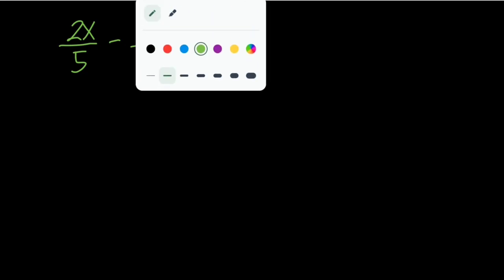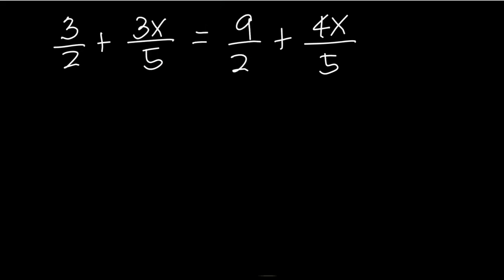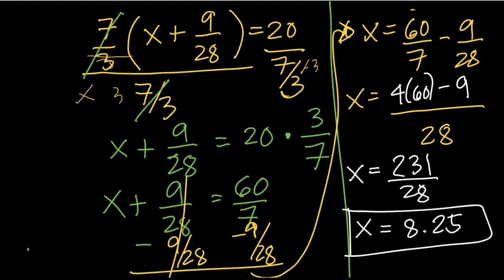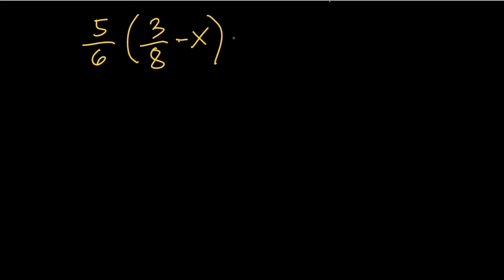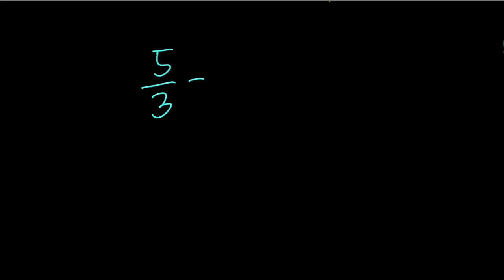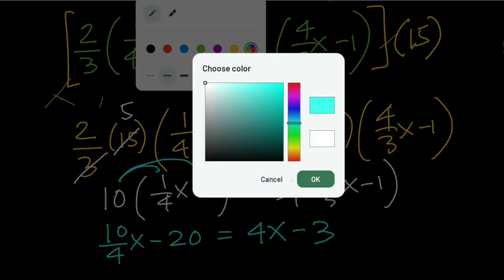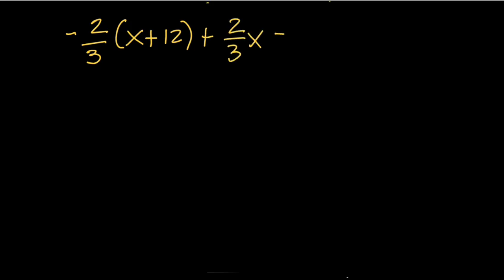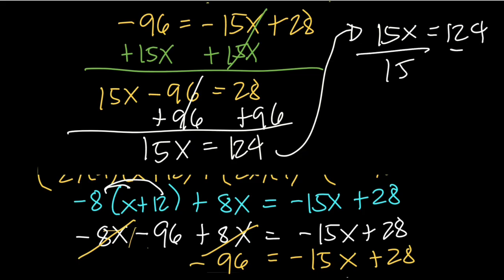ALGEBRA: (ACTUAL LESSON) SOLVING RATIONAL EQUATIONS || Jane Maciejewski